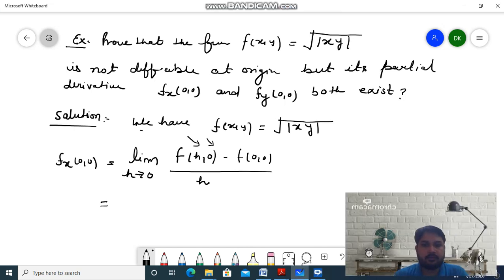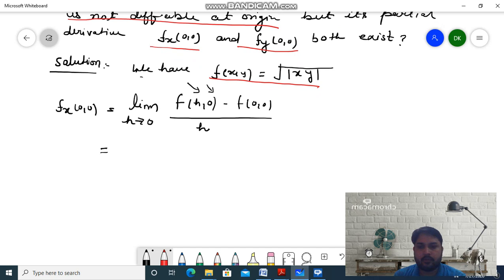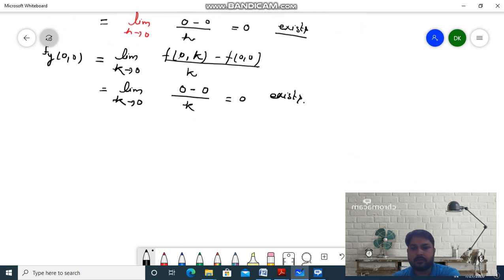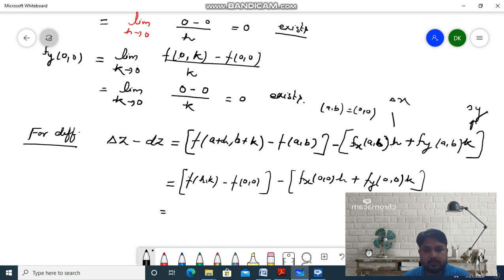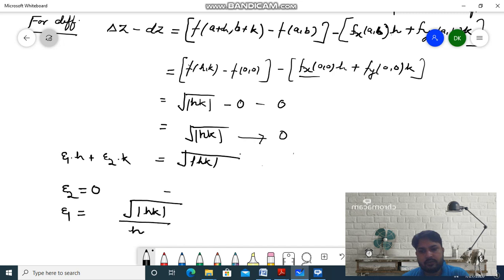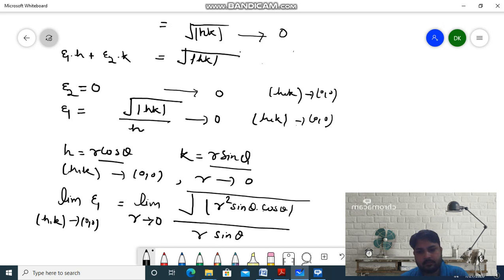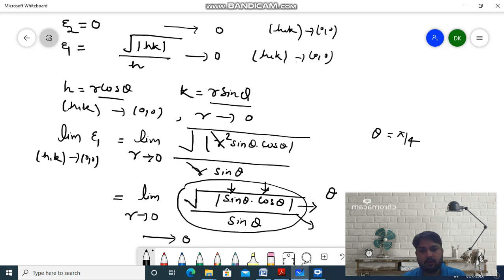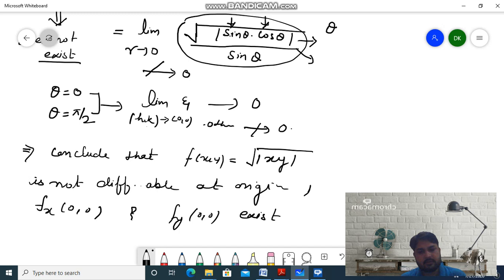differentiability of the function in two variable example